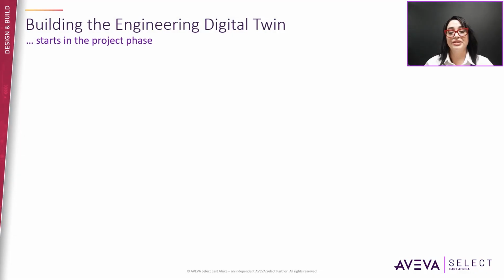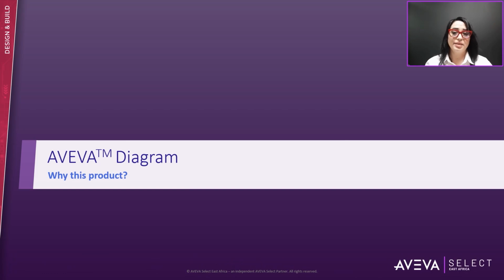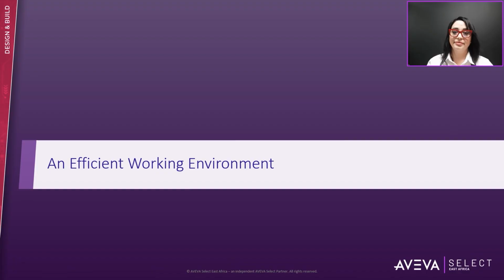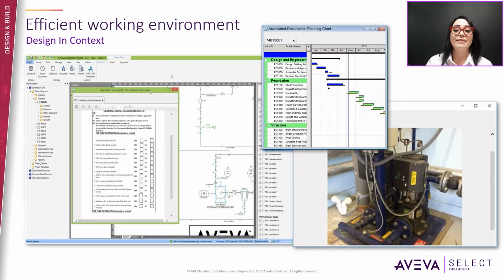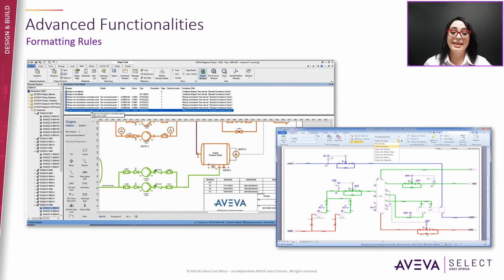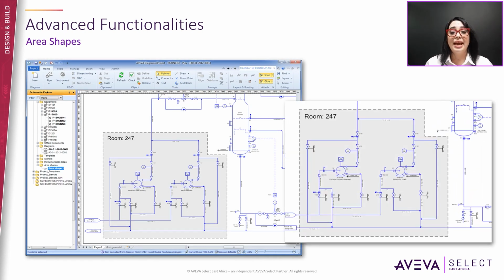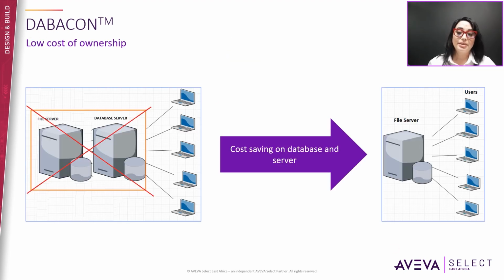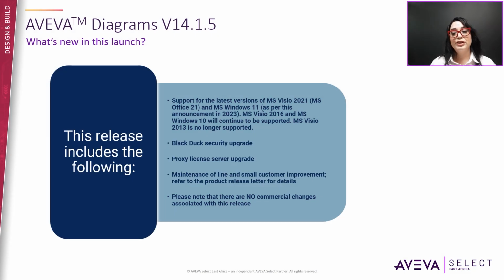X-Celerate 2024 - AVEVA Diagrams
🚀 Welcome to X-Celerate! In this episode, we're exploring the world of AVEVA Diagrams. Join us as we uncover how this innovative solution simplifies complex engineering processes, streamlines workflow, and enhances collaboration.

AVEVA Diagrams offers advanced tools for creating, managing, and maintaining engineering diagrams with precision and efficiency.

Whether you're a seasoned engineer or new to the field, this video is your guide to unlocking the full potential of AVEVA Diagrams. Watch now and accelerate your engineering projects with X-Celerate!